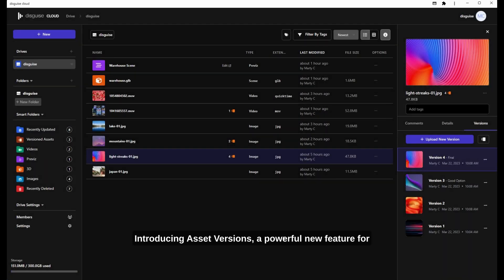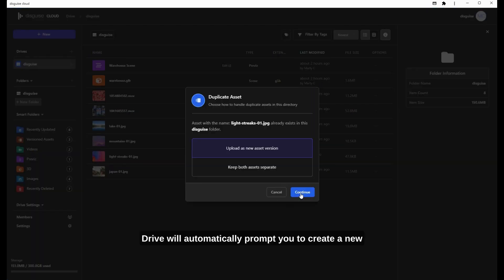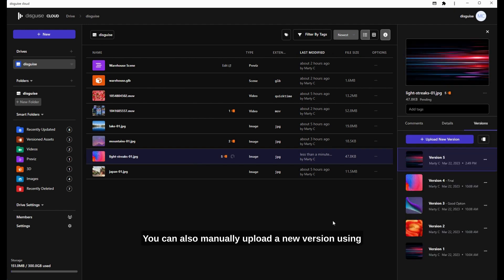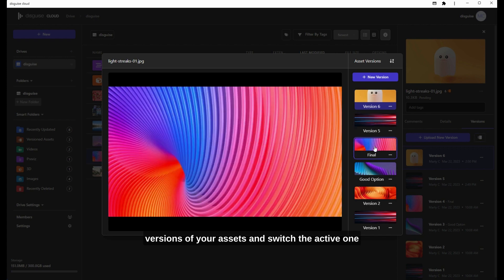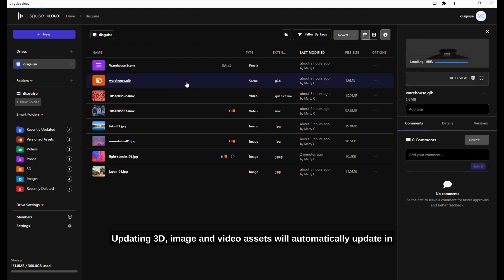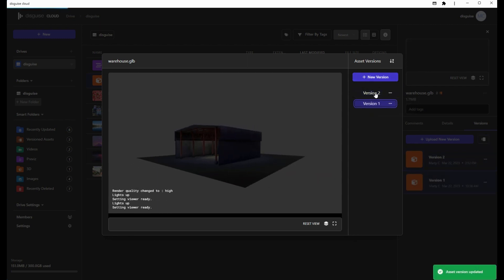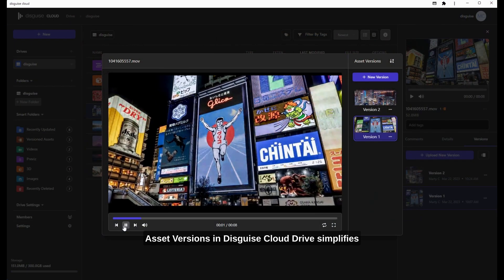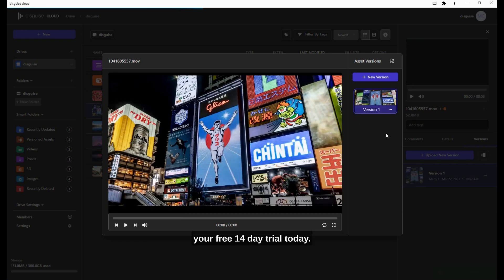Version Management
Improve the way you manage and organize your project assets with our latest disguise Cloud feature!

Version Management lets you effortlessly stay on top of your workflow with version control of your assets. You can now keep track of the latest versions, recent changes, and preview older versions of assets.